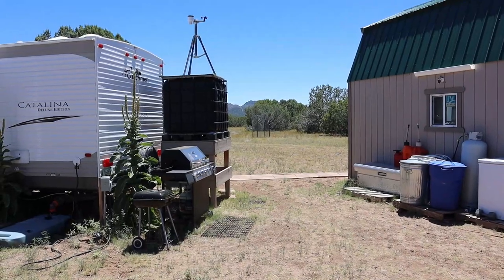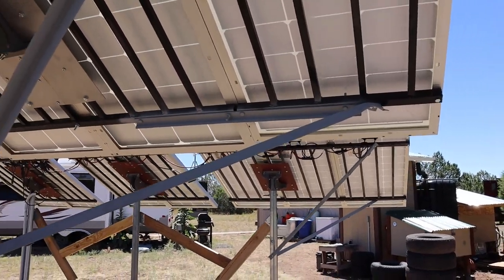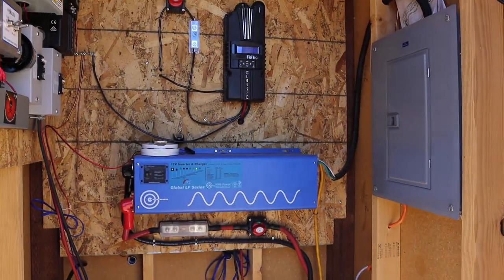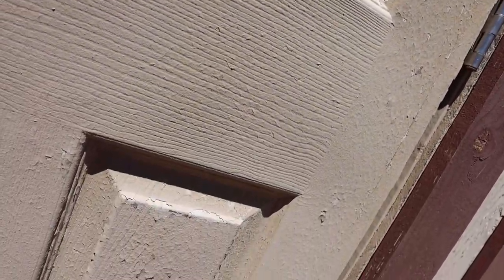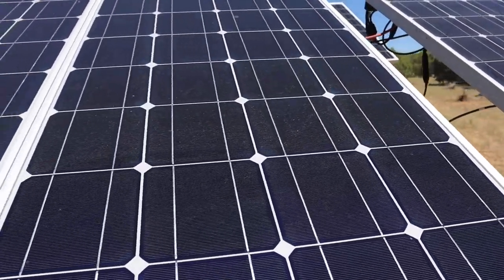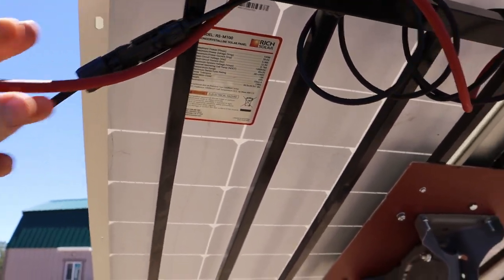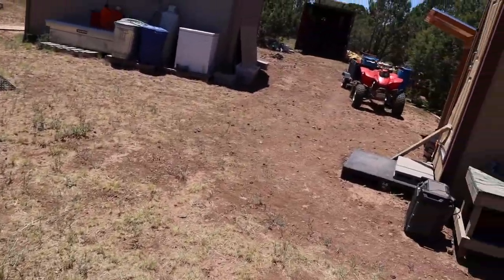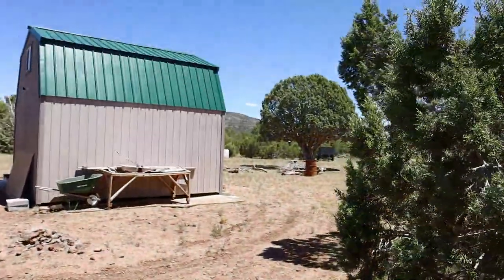My Solar Output is Much Better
I get the added solar panels installed and wired up and await the arrival of a friend.